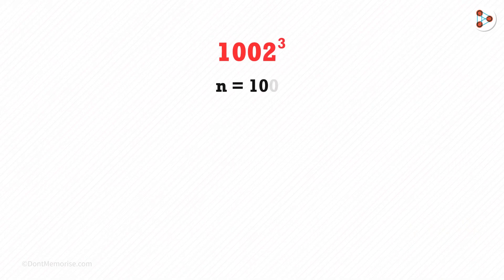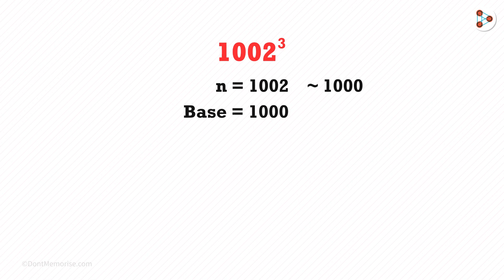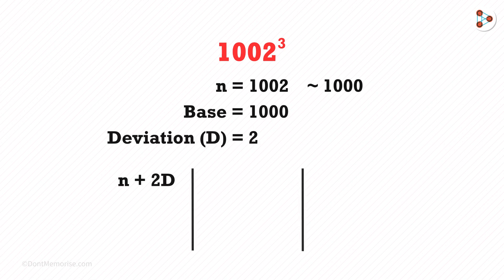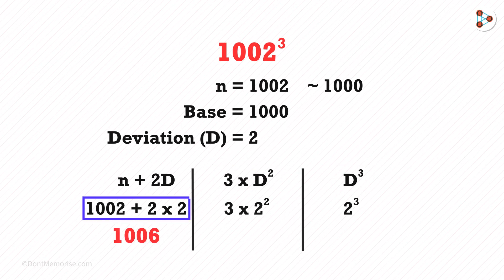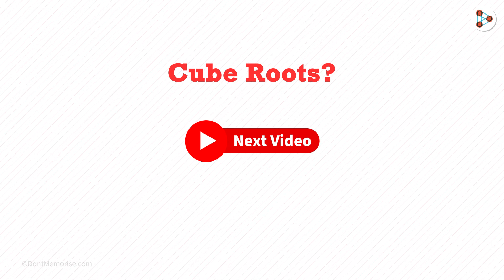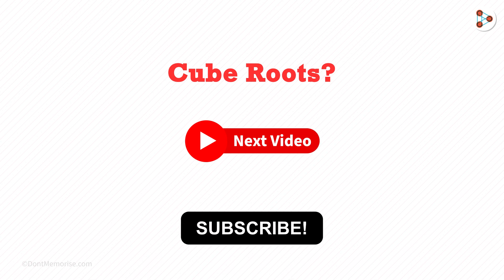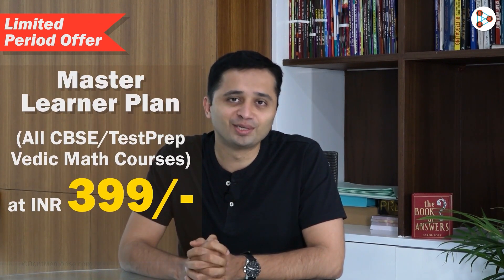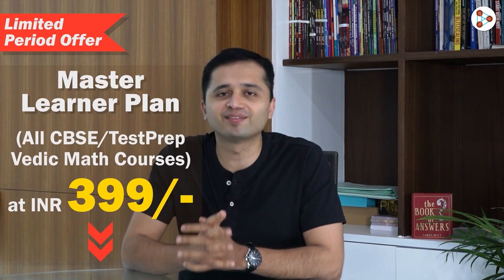(Any number close to 10,100,1000)³ - Part 2 | Fun Math | Don't Memorise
📅🆓NEET Rank & College Predictor 2024 How can we find the cube of any number close to the powers of 10? Watch this part 2 video to know more...